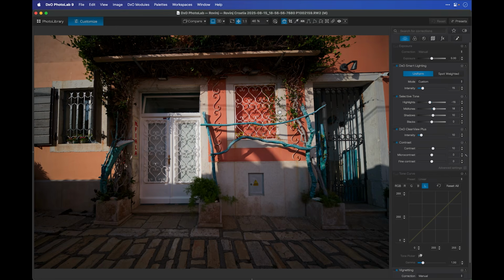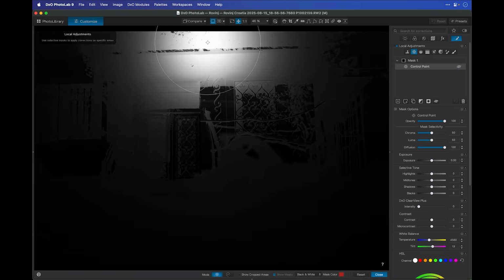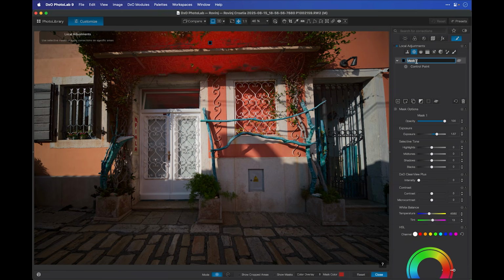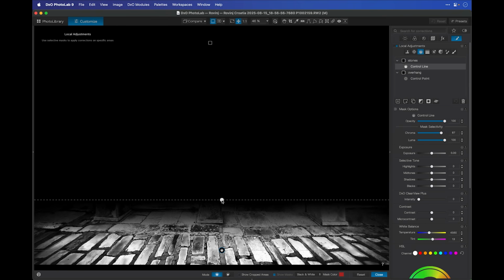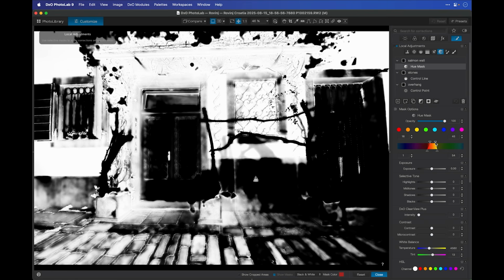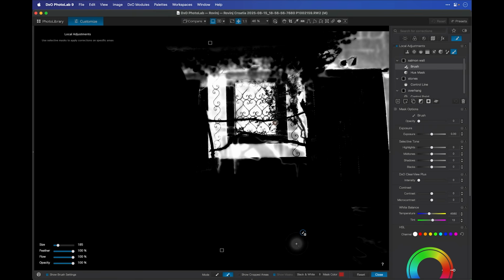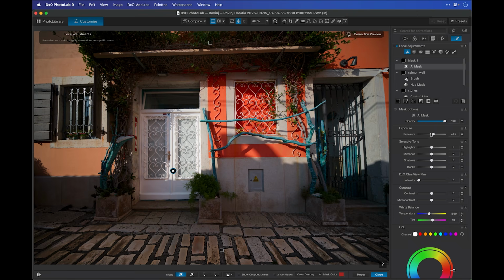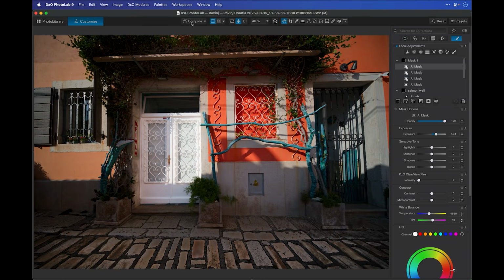DxO PhotoLab 9 - Master the local adjustment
Discover DxO PhotoLab 9’s sophisticated local adjustment tools featuring powerful AI Masks, an intuitive interface, and exclusive U Point™ technology. ✨